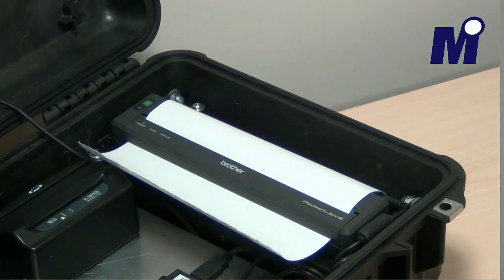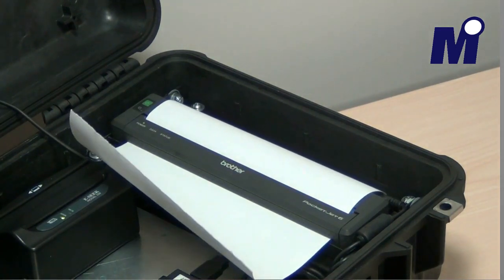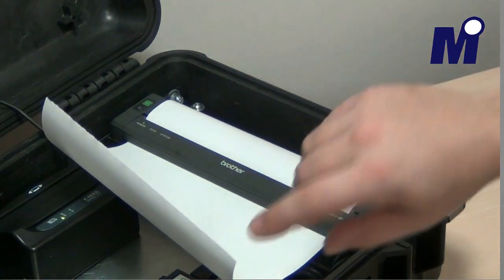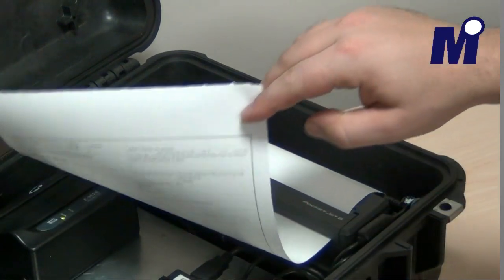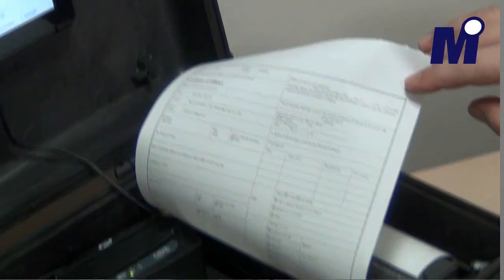Playbook Printing With Mobile Innovations MPA Casemaker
Mobile Innovations President Gary Bauer talks about MPAcasemaker and how its portable printing solution for PlayBook QNX has caught on not only with law enforcement, but also with EMS, fire, municipal and utility users - any agency who needs to print forms such as tech diagrams, medical reports, floor plans and receipts via secure access to databases. See MPACmaker`s PlayBook and BlackBerry printing, secure data access and other capabilites at the T-Mobile Soutions Expo, June 12 and 13 at Mall of America, Bloomington MN.